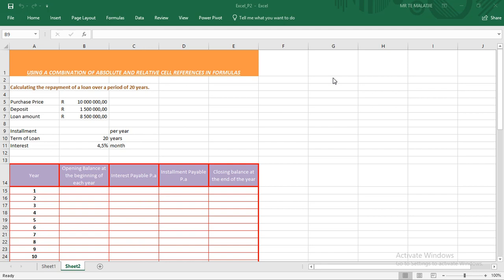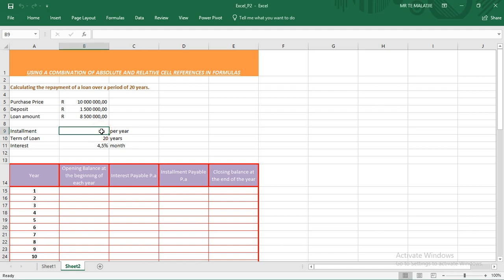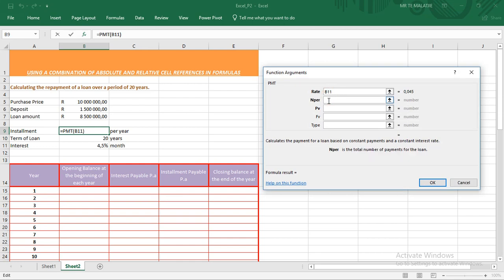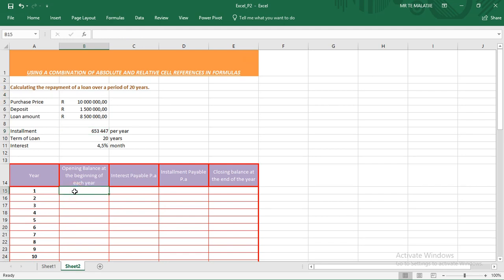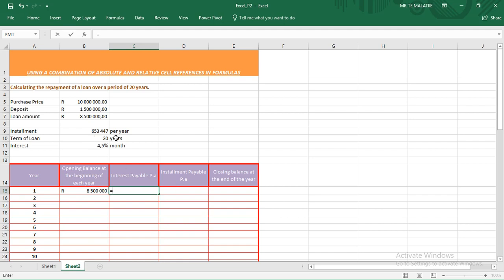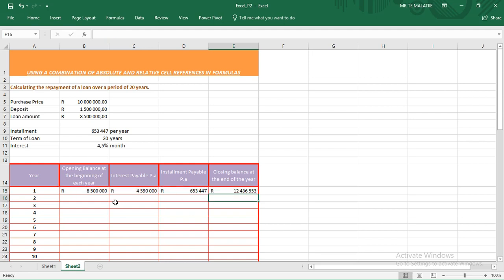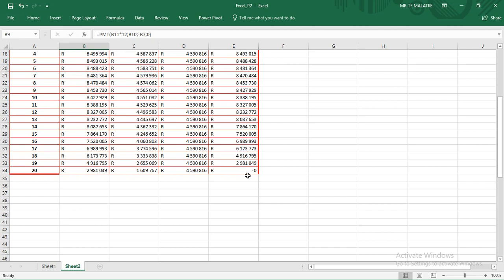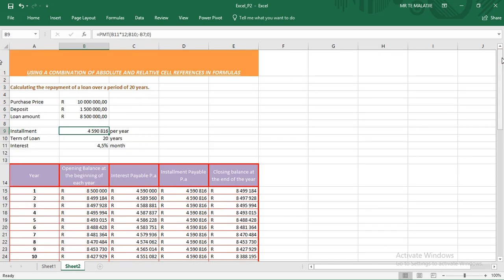Preparing Amortization Table in Microsoft Excel (USING ABSOLUTE AND RELATIVE CELL REFERENCES)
Learn how to use a combination of relative and absolute cell references in Excel to construct a fully functional amortization table. This tutorial helps you:
Automate loan schedules and repayment calculations
Understand relative vs. absolute referencing for financial models
Build dynamic tables for any loan or financial scenario
Perfect for accountants, finance students, and business professionals looking to strengthen their Excel skills.

🎓 Private Tutoring & One-on-One Sessions
We also offer tailored services to help you master accounting software and Excel:
Students: R120/hour
Professionals: R170/hour

Assistance with assignments, assessments, and mentorship until you are confident using the software independently

✔ Members-only tutorials & chat rooms